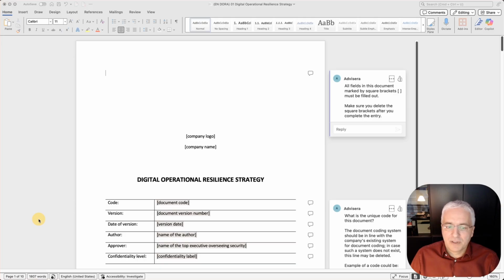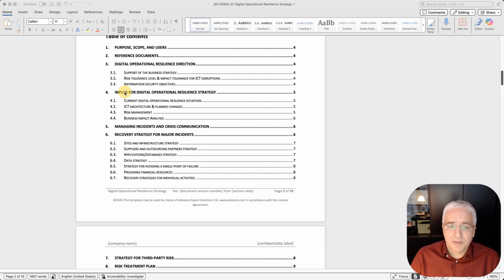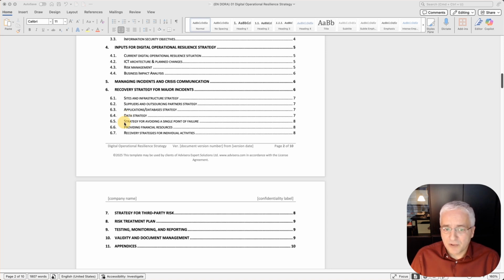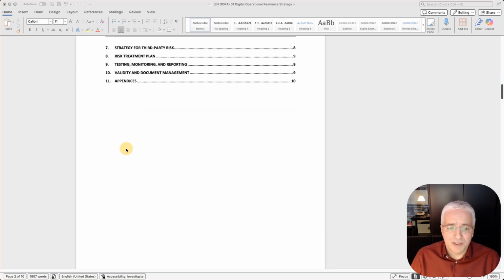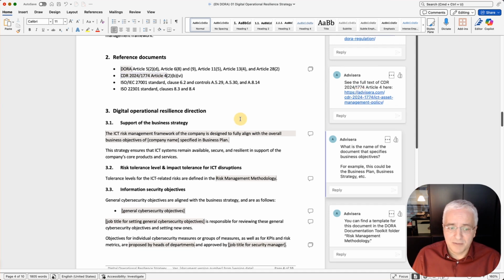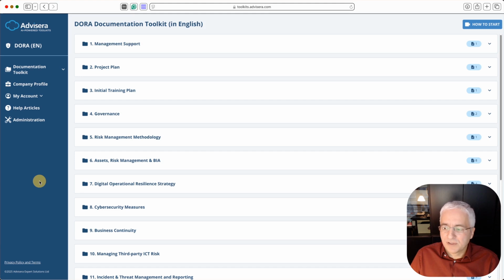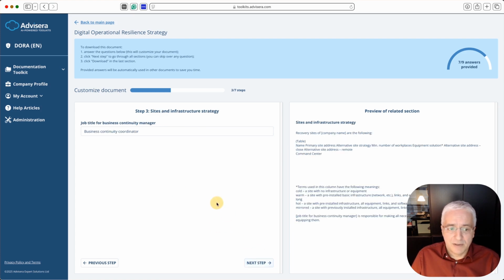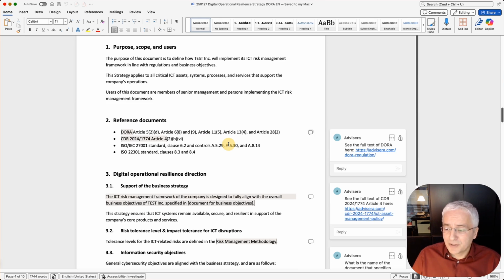Digital Operational Resilience Strategy - How to Write It? [DORA template overview]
In this video, you'll learn how to complete a Digital Operational Resilience Strategy document to comply with the DORA EU cybersecurity regulation. The video covers the contents of the strategy document, its structure, and how it relates to business continuity and cybersecurity standards like ISO 27001. You'll also see the features of Advisera's DORA Documentation Toolkit and how to use its Document Wizard to easily fill out the template. Additionally, the video discusses the challenges of creating the strategy and the importance of senior management participation.

ABOUT ME
I'm Dejan Kosutic, CEO at Advisera - my field of expertise is ISO 27001, NIS2, and DORA compliance, as well as cybersecurity management.

00:00 Introduction to Digital Operational Resilience Strategy
00:31 Overview of the Strategy Document
01:07 Detailed Breakdown of Document Sections
04:27 Filling Out the Template
06:11 Strategy Options & Challenges
07:21 Using the Document Wizard
09:46 Conclusion and Call to Action